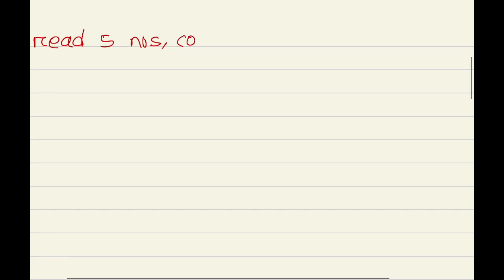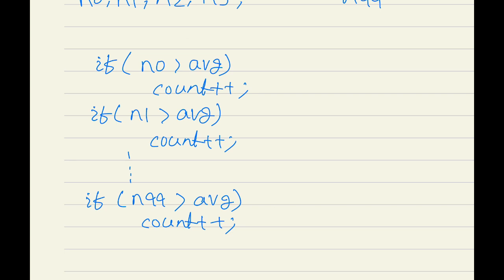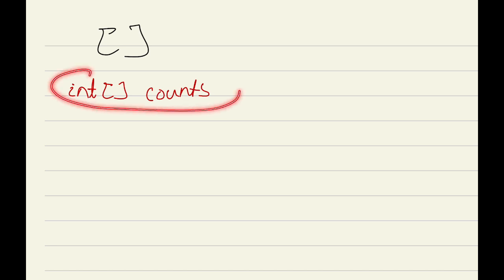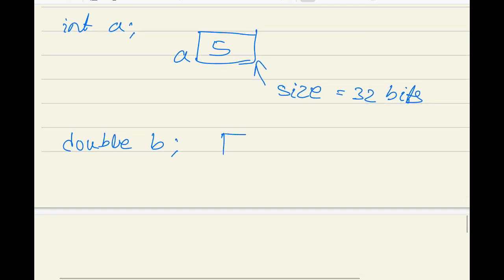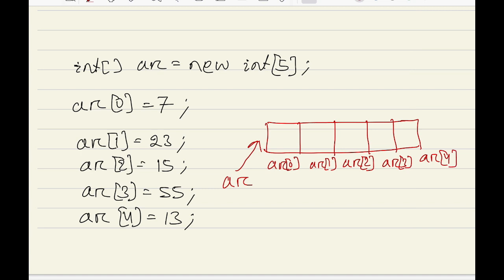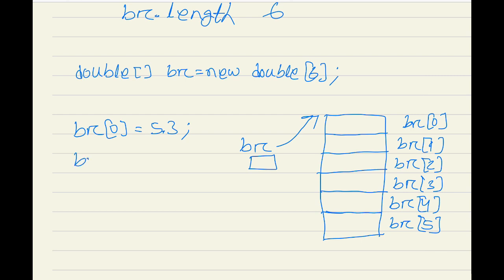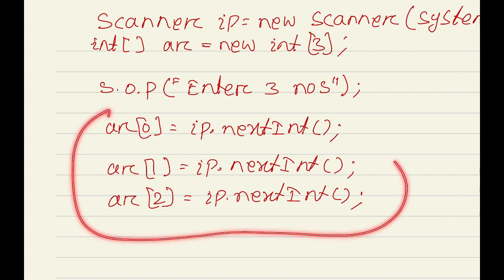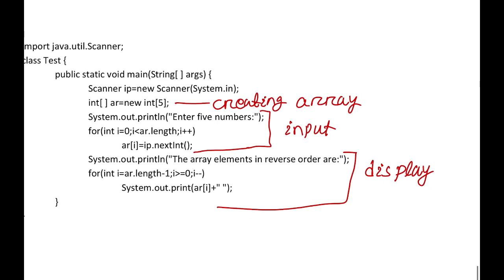L15: Array-I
This lecture introduces the concept of array in programming